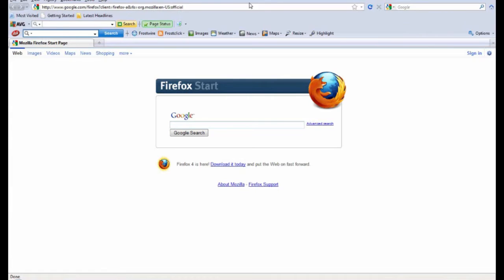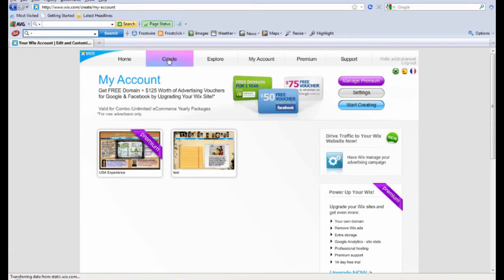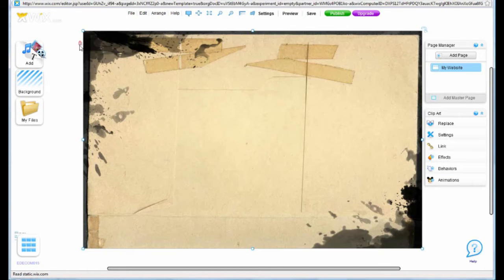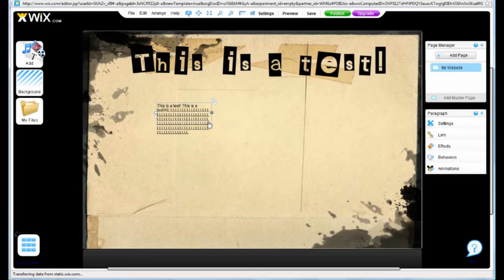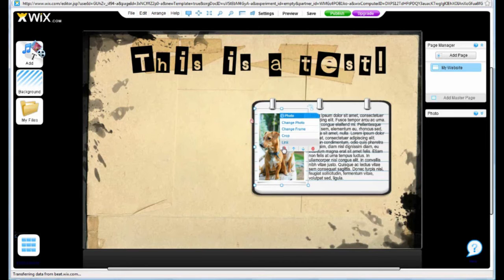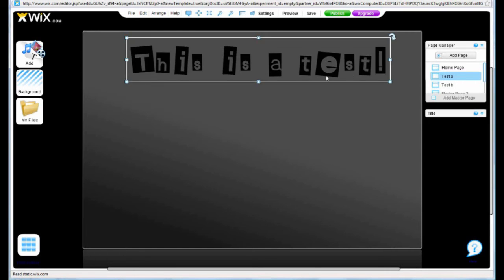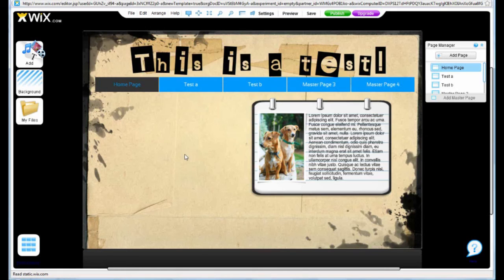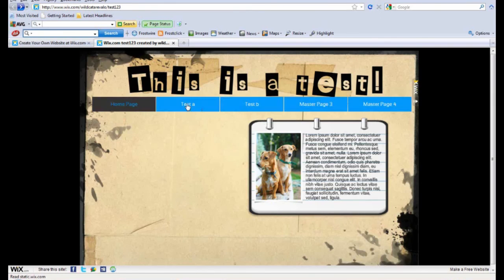The Comic Experience and Visual Arts-Creative Expression